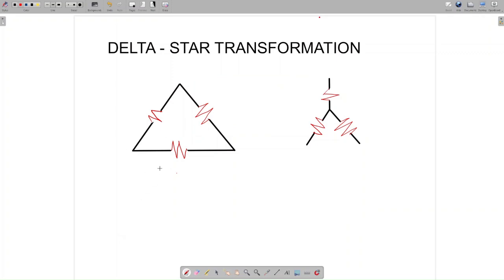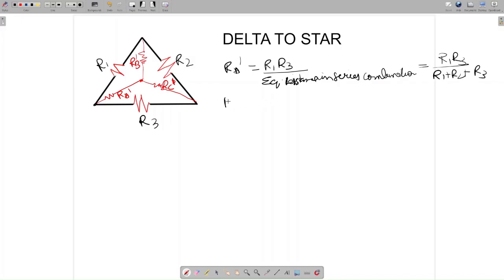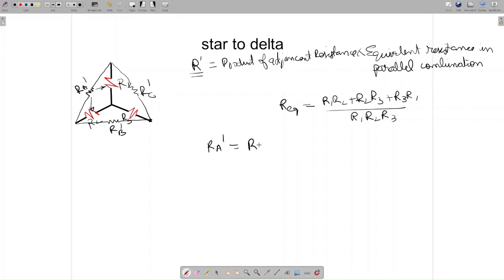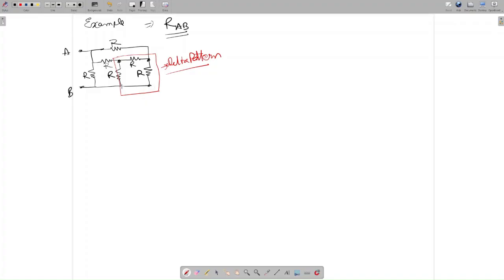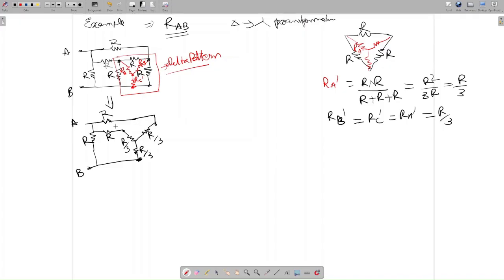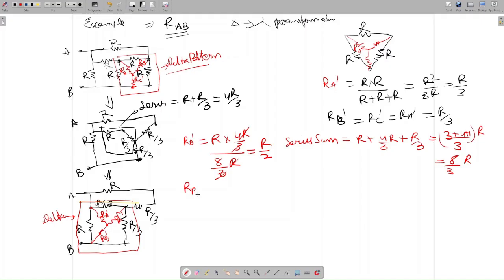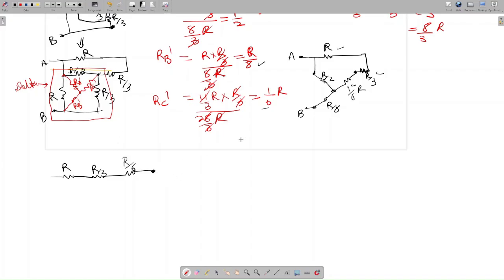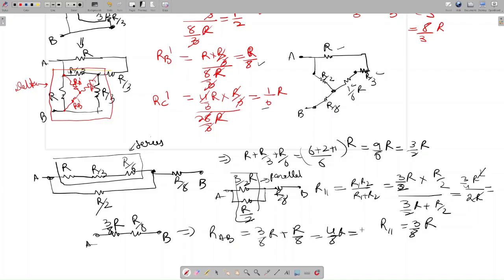DELTA STAR TRANSFORMATION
DELTA STAR TRANSFORMATION/IIT/JEE/NEET/CBSE/PHYSICS/RESISTANCE